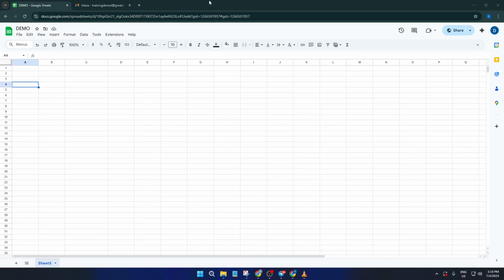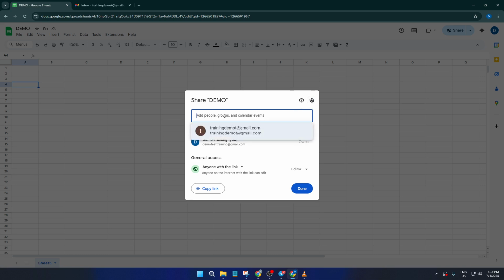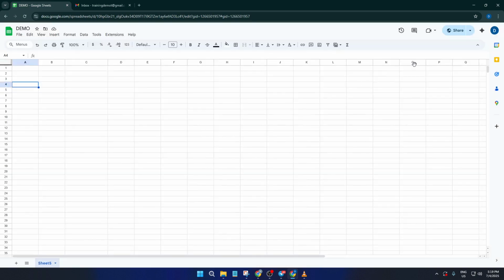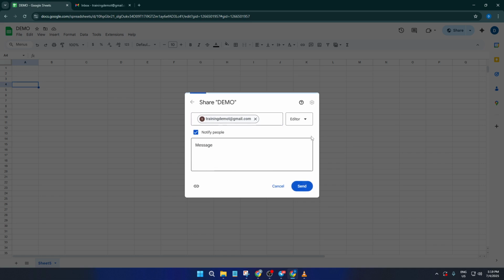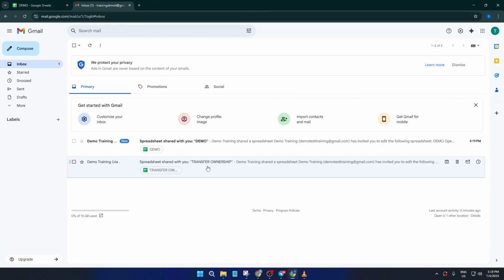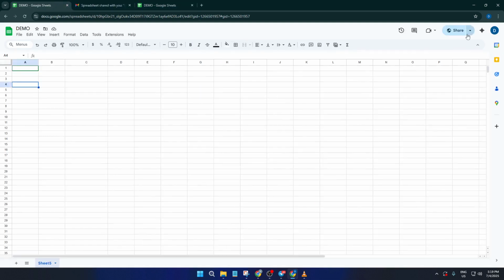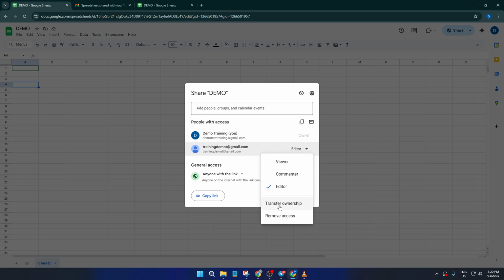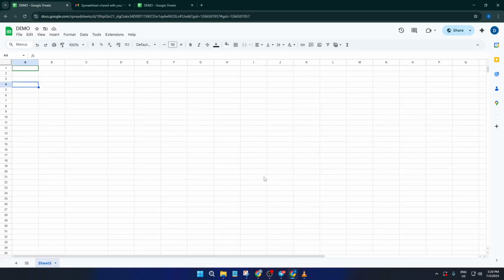How to Transfer Google Sheets to Another Account [2026 Guide]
Want to transfer Google Sheets files from one Google account to another? In this tutorial, you'll learn how to move or transfer spreadsheet files while keeping your data, formatting, and file organization intact.

In this video, you'll learn how to:

✅ Share Google Sheets with another account
✅ Transfer ownership when available
✅ Make copies of spreadsheet files
✅ Move files between Google Drive accounts
✅ Check file access after transferring

To transfer Google Sheets from one account to another, share the spreadsheet with the new account and use the available ownership transfer or copy options. You can also organize the transferred files in the new Google Drive account and verify that the data and permissions are correct.